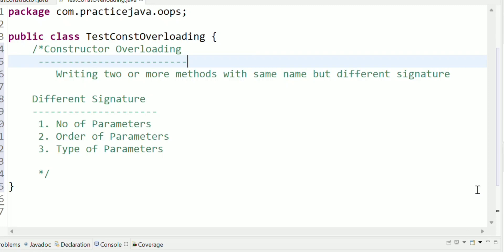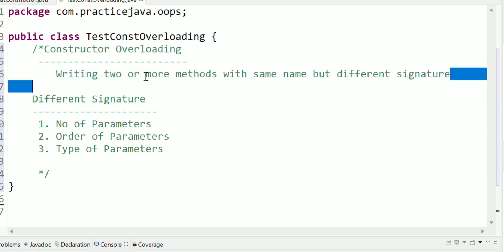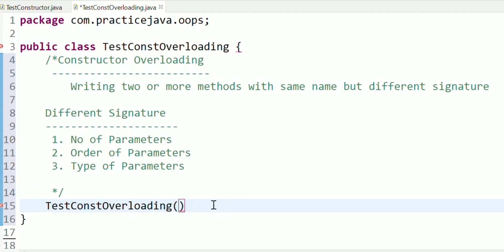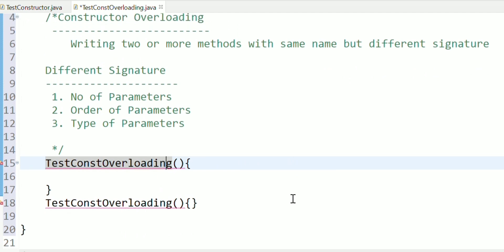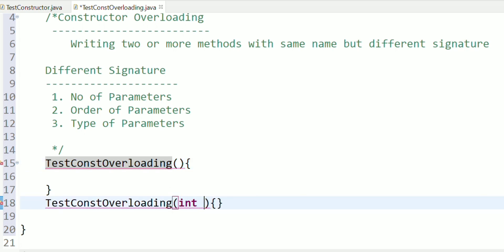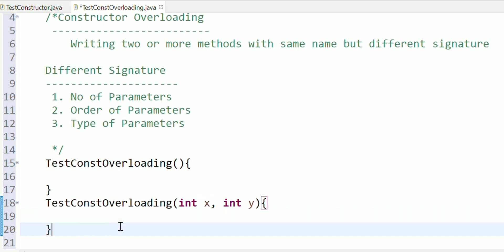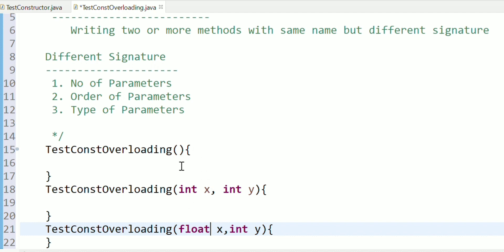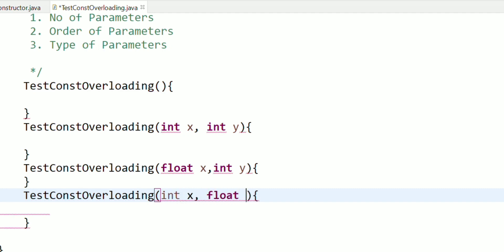Constructor Overloading -1 | Java Basics 22 | Java in Telugu | Java OOPs Concepts 12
Constructor Overloading in Java

Types of Constructors

Constructors - full detailed video link

Default Constructor - full detailed video link

Thanks